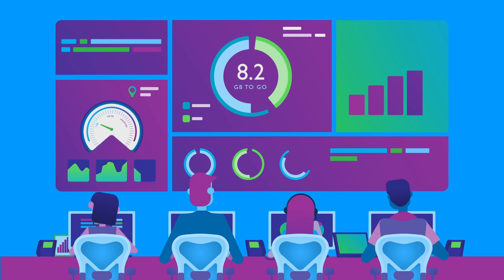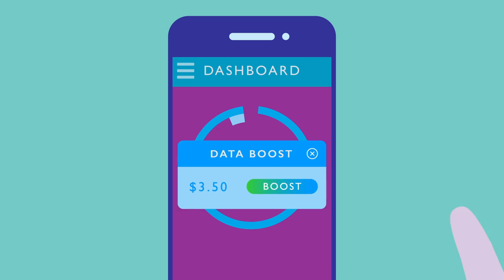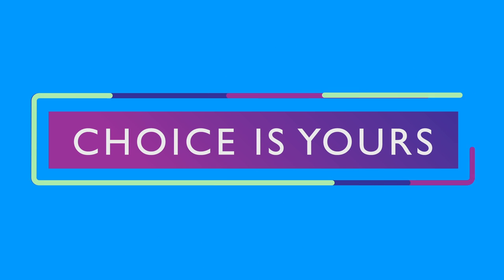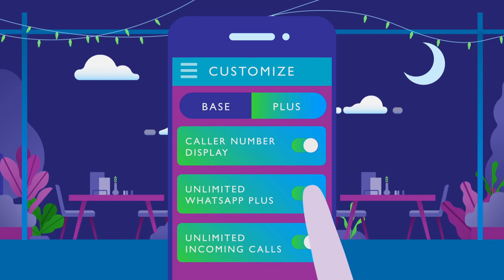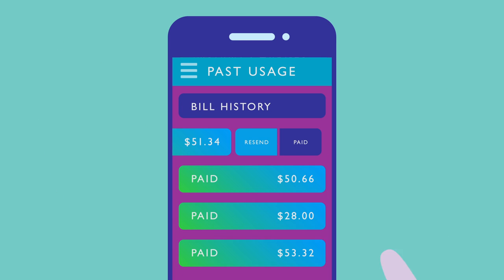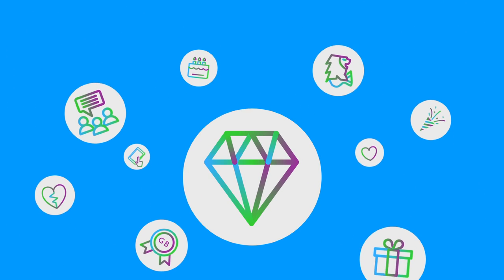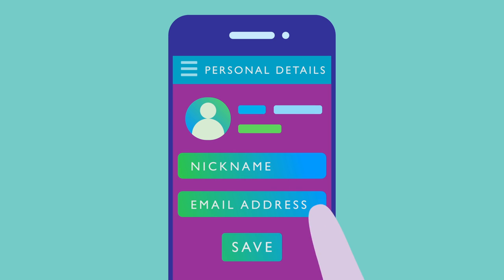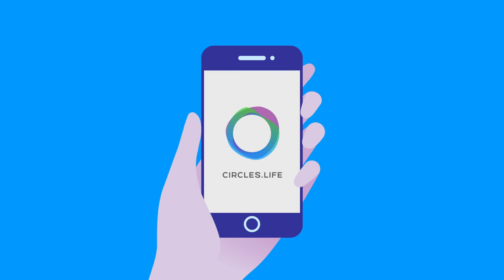Control Your Mobile Plan with CirclesCare | Circles.Life | Help Videos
Sick of always paying for more than you signed up for? Say goodbye to excess fees and penalties for changing your plan. Find out how CirclesCare is all you need. It's your one-stop mini command centre which puts power over your mobile plan back in your hands.